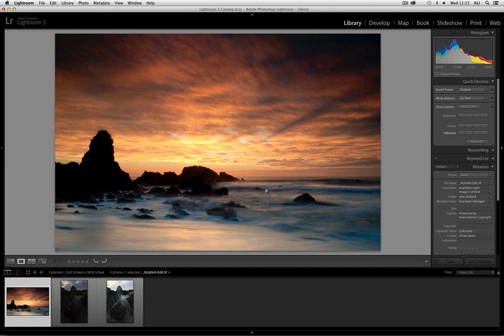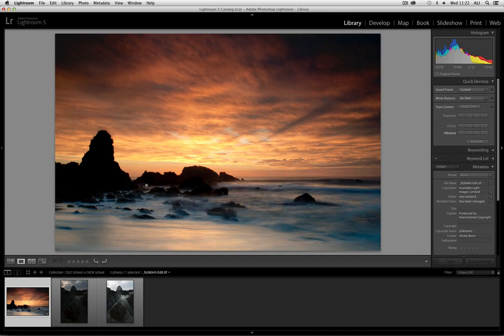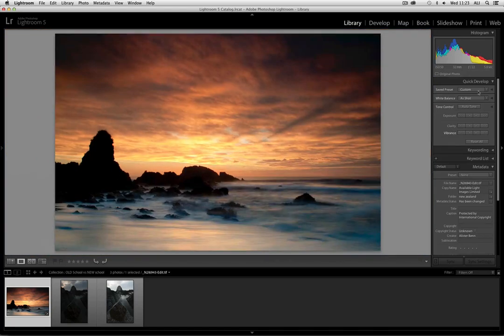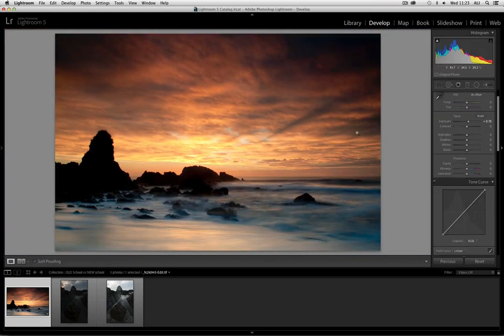4 Old School Problems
When using Graduated Neutral Density Filters creates more problems than they solve.